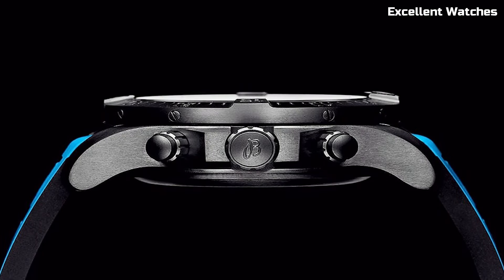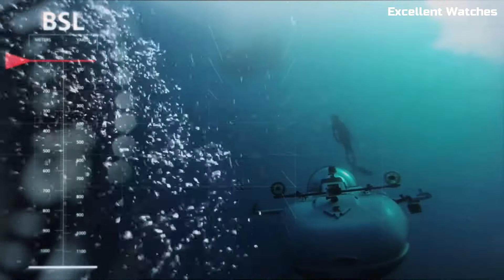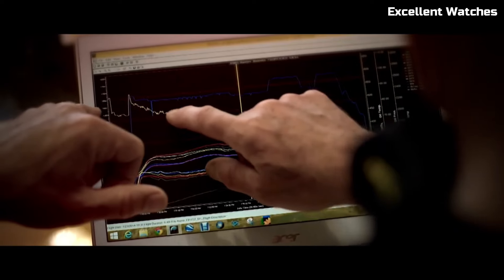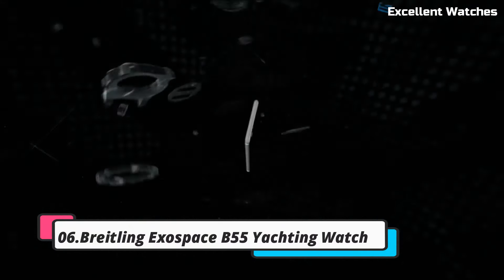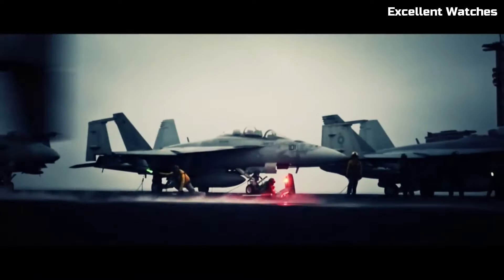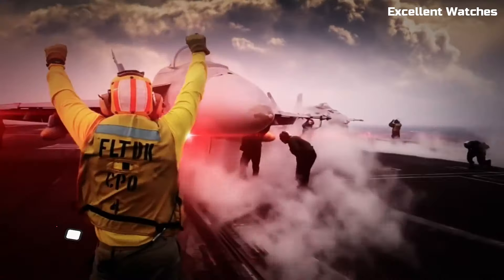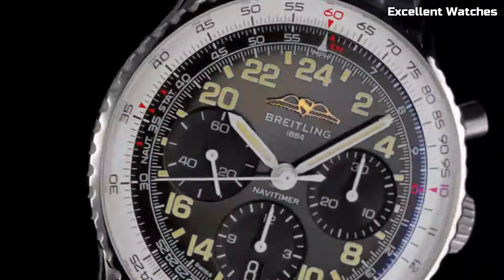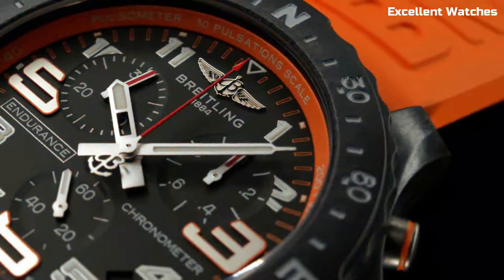Top 10 Best Breitling Watches For Men Buy 2024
10.Breitling Navitimer Rattrapante Watch

Amazon Price
09.Breitling Superocean 44 Special Watch

Amazon Price
08.Breitling Colt Chronograph Automatic Watch

Amazon Price
07.Breitling Avenger Hurricane Military Automatic Watch

Amazon Price
06.Breitling Exospace B55 Yachting Watch

Amazon Price
05.Breitling Avenger BlackBird Mens Watch

Amazon Price
04.Breitling Premier Heritage

Amazon Price
03.Breitling Avenger II Seawolf Watch

Amazon Price
02.Breitling Navitimer Cosmonaut

Amazon Price
01.Breitling Endurance Pro